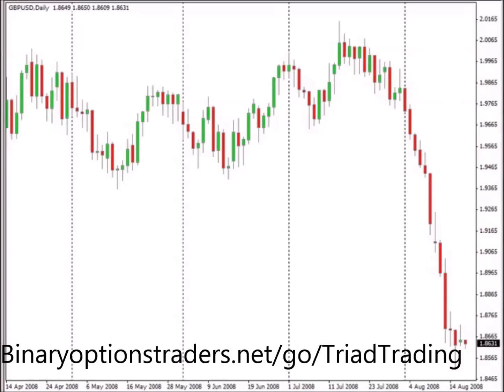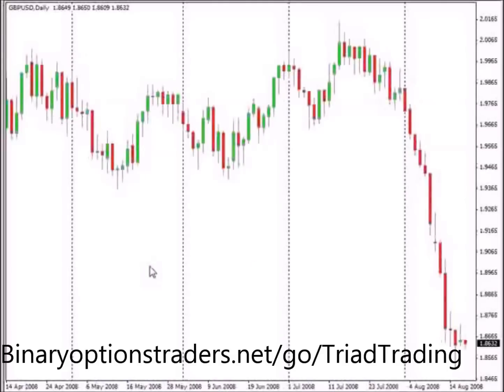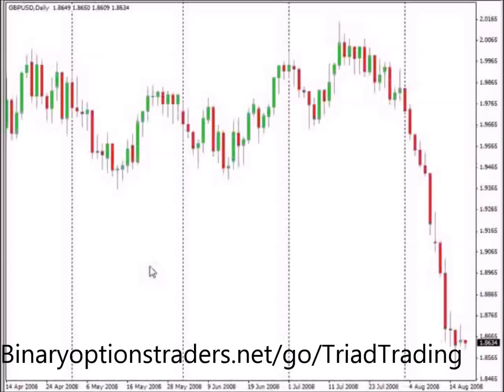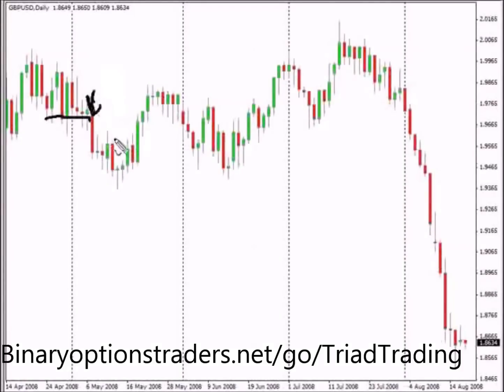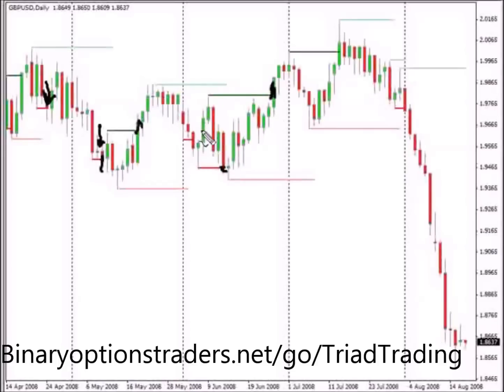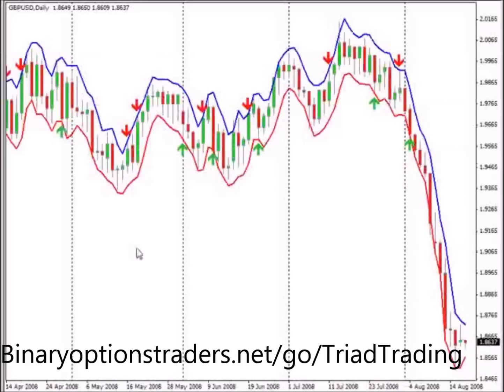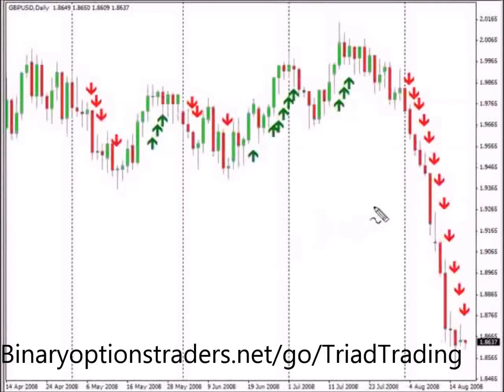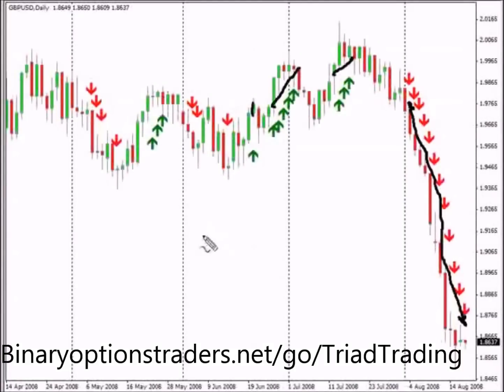Traid Trading Forex Strategy, how to profitably trade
In this video we show why it's a great idea to have multiple trading strategies for any situation, if the market is trending, counter trending, or breaking out you'll always be prepared.
to sign up for even more videos like this.